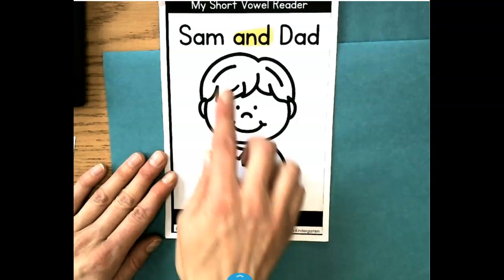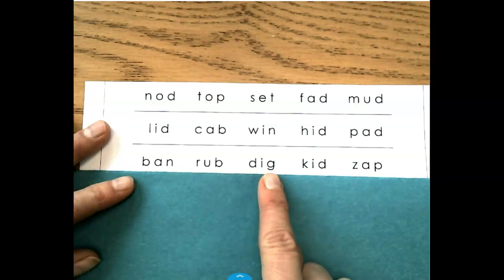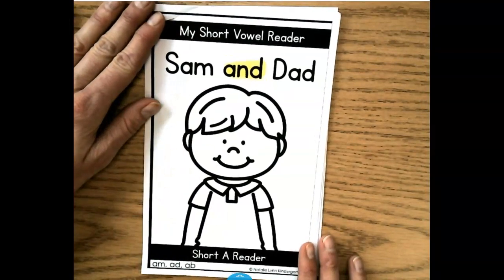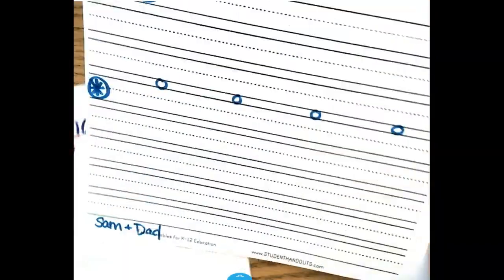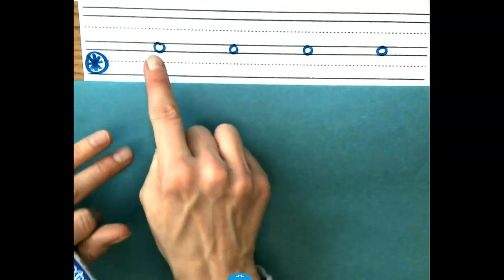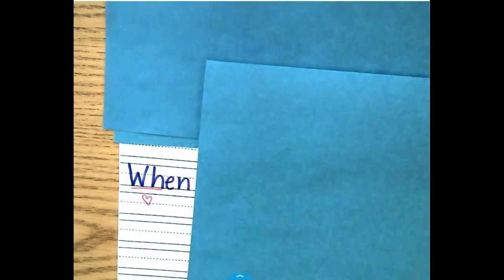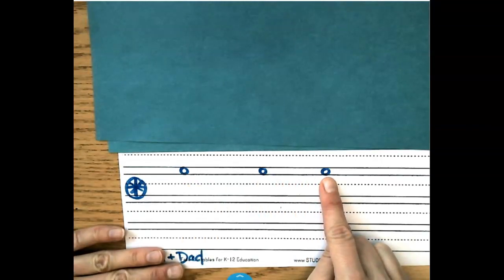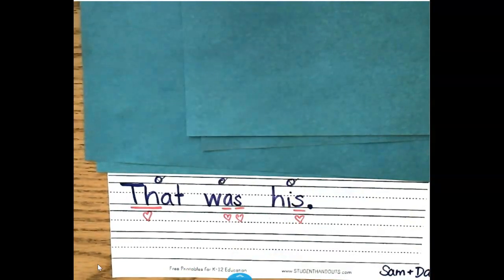Sam and Dad 2